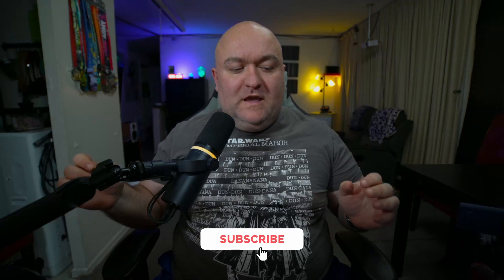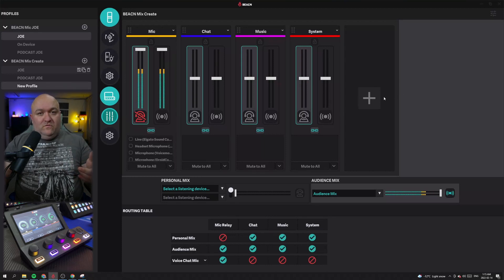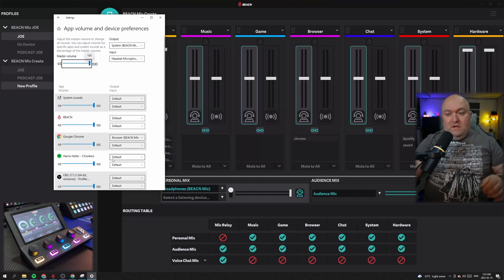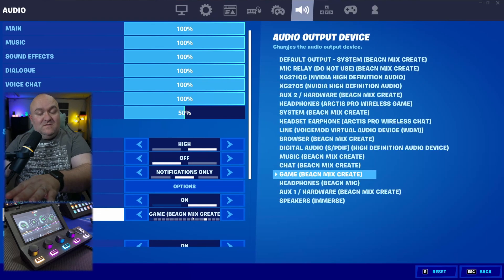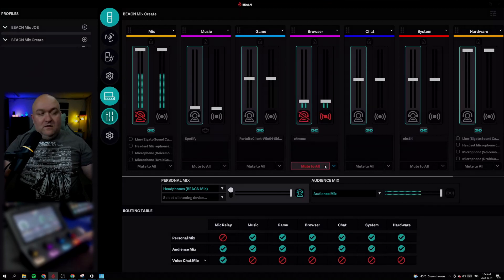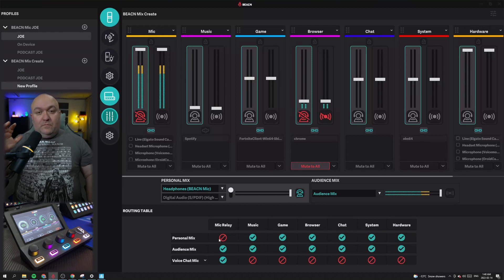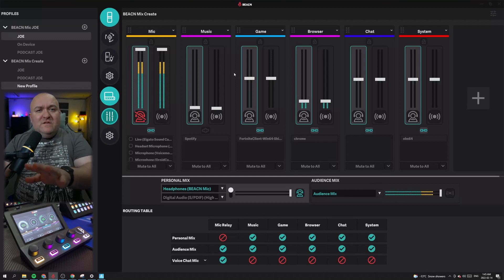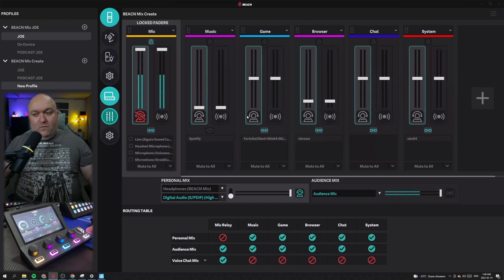BEACN Mix Create Complete Tutorial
I give you a full tutorial of the BEACN Mix Create. In this video, you'll learn about how to set up your sources and listening devices, how to set unique mute modes, what the routing table does and so much more. By the end of the tutorial, you should be a BEACN Mix Create Expert.

Our Sub Goal! 398% 2.99K/750

Welcome to Our Latest Discord Member ➡ mashpotatohater♯0

📖Chapters📖
0:00 - Introduction
0:42 - Getting Into the Software
1:07 - Selecting Your Mic
1:26 - Customize Your Sources
2:05 - Adding New Sources
3:13 - Setting Your Defaults
3:55 - Routing Your Audio
4:25 - Controlling The Levels - Submixing
5:34 - Two Ways To Set Up Game Audio
6:08 - Seeing Your Mix On the Hardware
6:34 - Muting a Source/Mute Modes
8:24 - Personal and Audience Mixes
9:27 - The Routing Table
11:53 - Controlling the Mix Create Hardware
13:47 - Conclusions
All support goes toward making more and better videos.